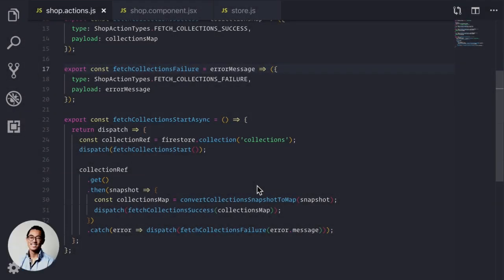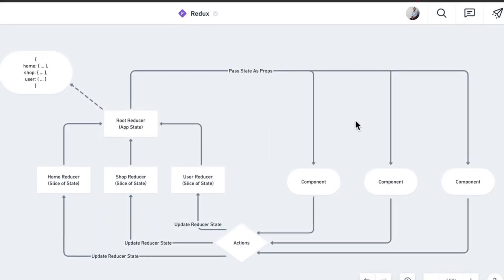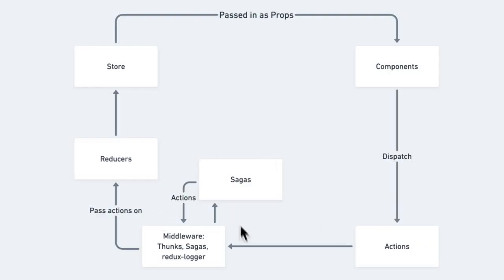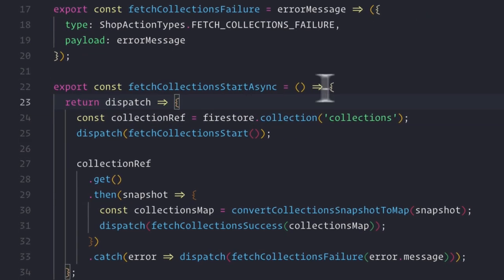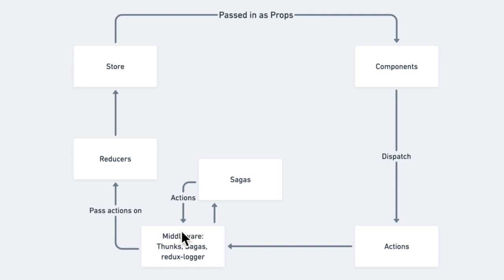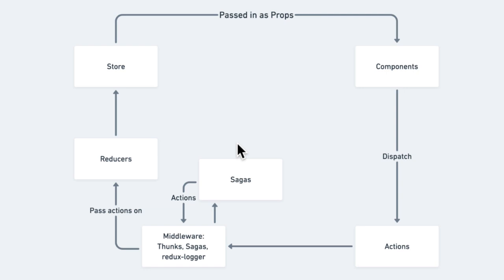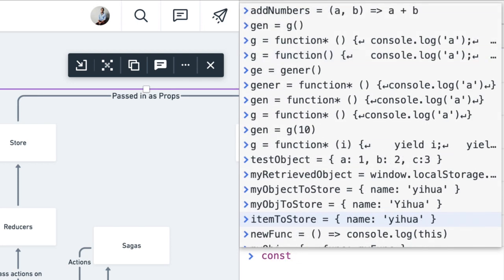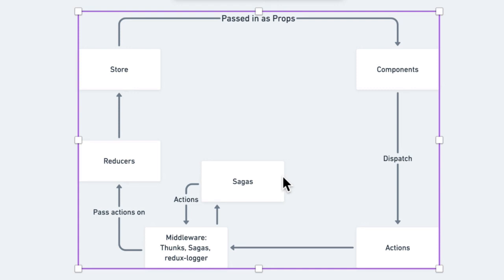20. Redux Saga (1-7)(1)